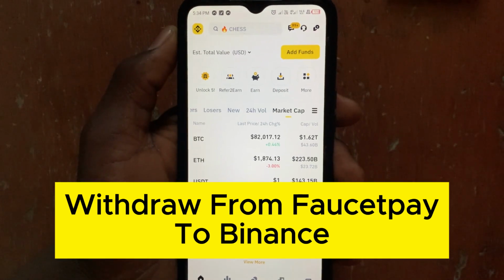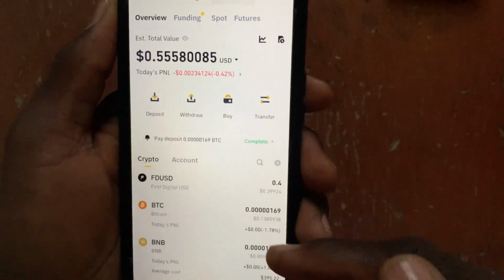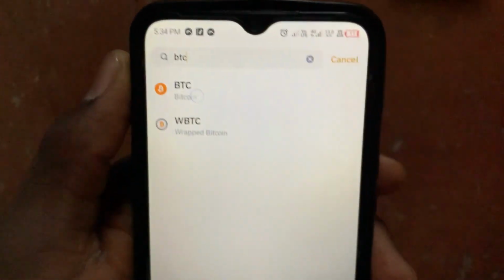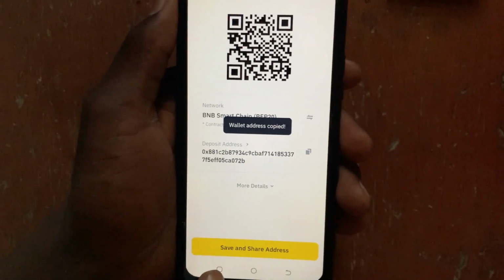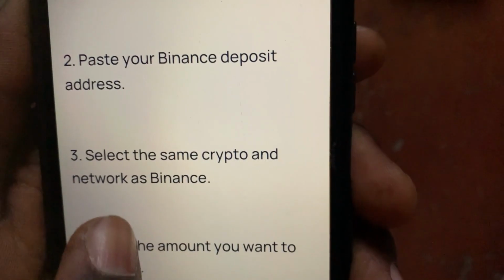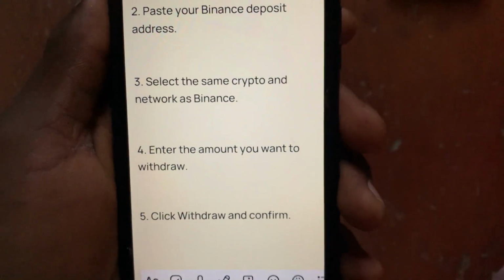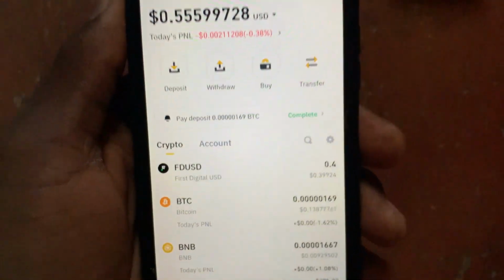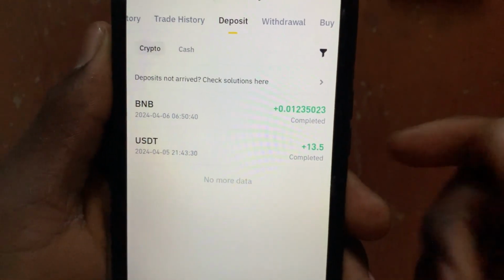How To Withdraw From Faucetpay To Binance - Withdraw Faucetpay To Binance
How To Withdraw BNB From FaucetPay To Binance – Step-By-Step Guide
Looking to withdraw BNB from FaucetPay to Binance but not sure how? In this video, I’ll show you the exact process to transfer money from FaucetPay to Binance, whether it’s BNB, BTC, ETH, USDT, or Litecoin. You’ll learn how to withdraw crypto from FaucetPay to Binance, how to withdraw funds from FaucetPay to Binance, and even how to send money from FaucetPay to Binance securely.

If you’ve been wondering how to withdraw USDT from FaucetPay to Binance, how to withdraw Bitcoin from FaucetPay, or how to withdraw FaucetPay to a bank account, this tutorial has got you covered. I’ll also explain how to cash out from FaucetPay to Binance and how to deposit from FaucetPay to Binance without any issues.

For those using crypto faucets, I’ll show you how to withdraw from FaucetPay to any exchange, including how to move Bitcoin from FaucetPay to Binance and how to exchange crypto from FaucetPay to Binance easily. No matter if you need to withdraw FaucetPay to Binance, transfer FaucetPay balance to Binance, or withdraw from FaucetPay to Perfect Money, this guide will walk you through each step.